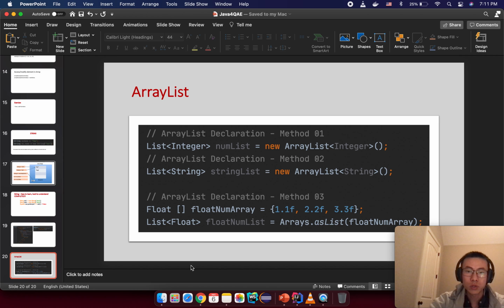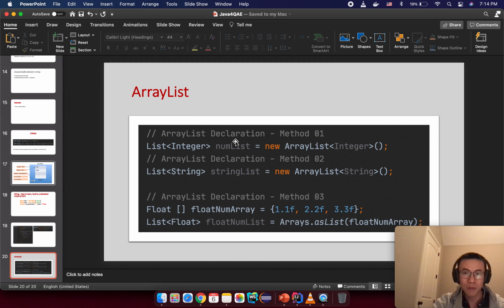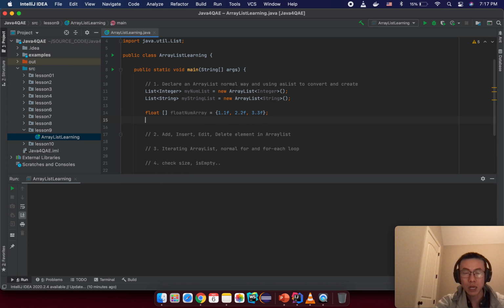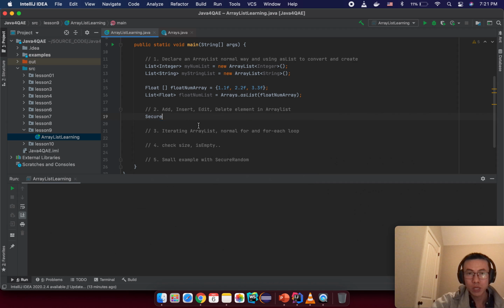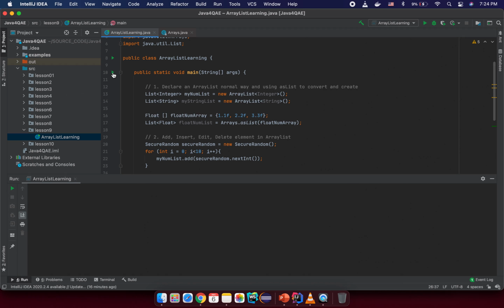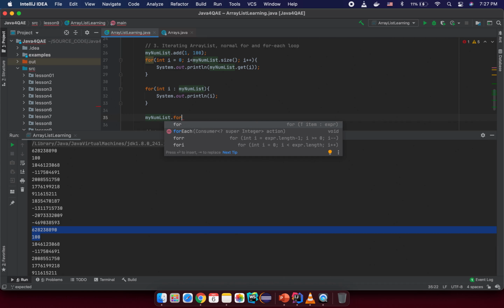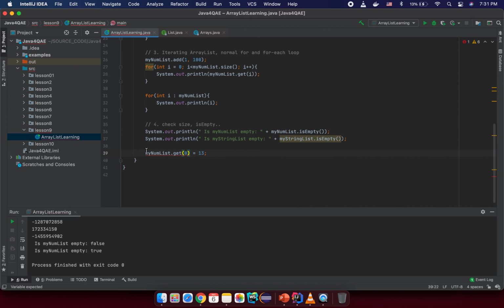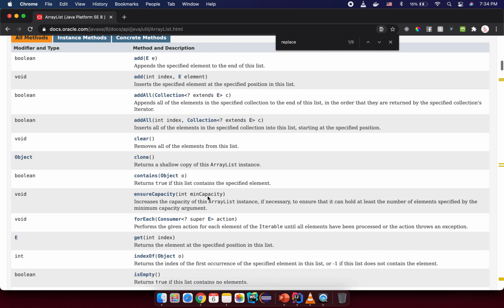Java4QAE | Lesson 09 | ArrayList